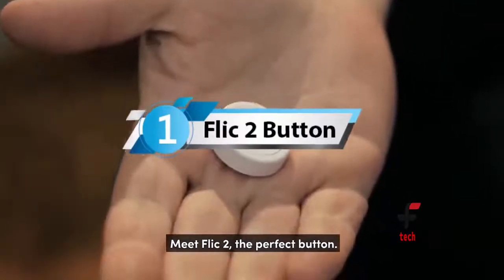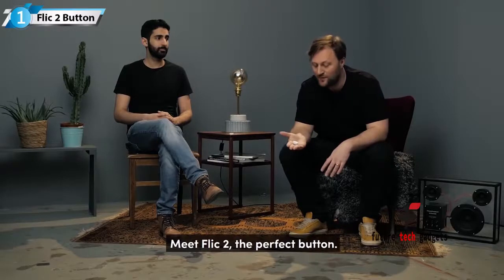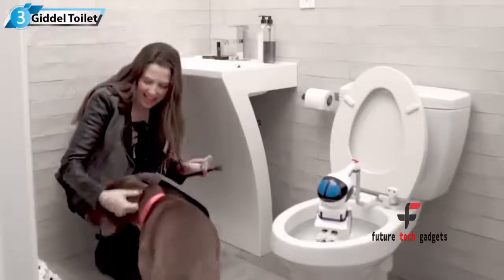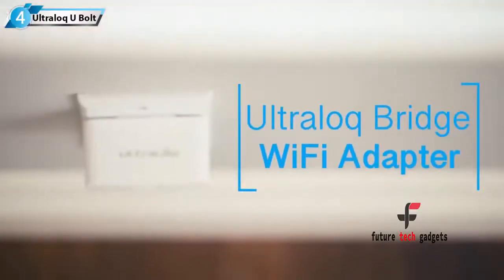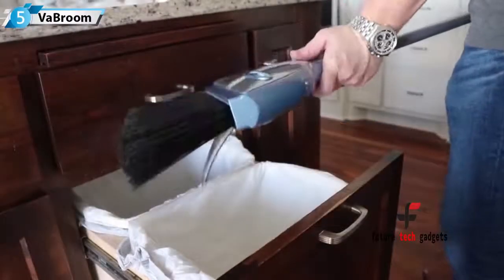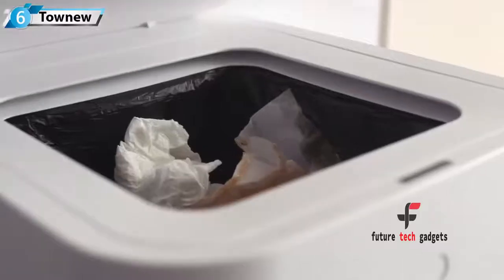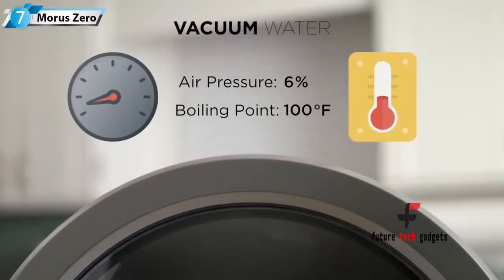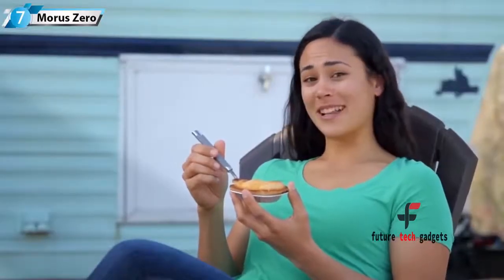Coolest Gadgets That Are Worth Buying/ cool gadgets on amazon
Tech​ channel, we speak about cool gadgets​ for your room, home, pc and car that you can buy on Amazon​ online​. We find the most interesting accessories​ and coolthings​ for you and show them five times a week on our chan